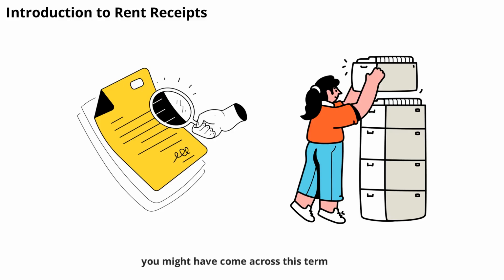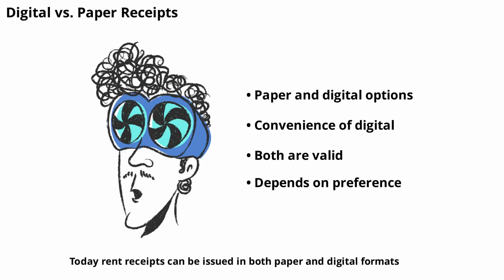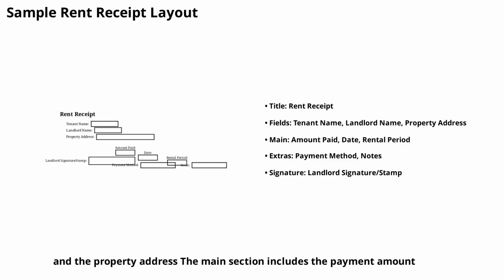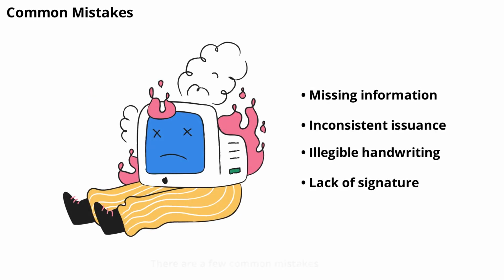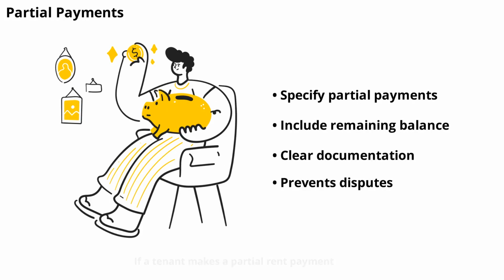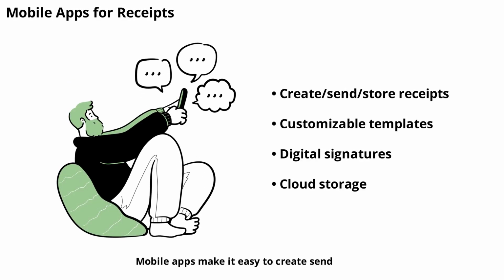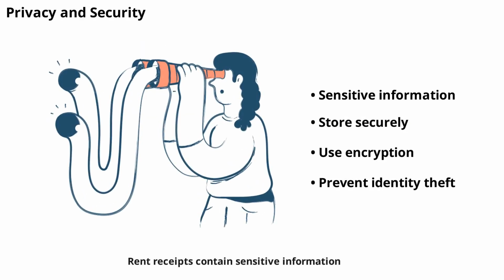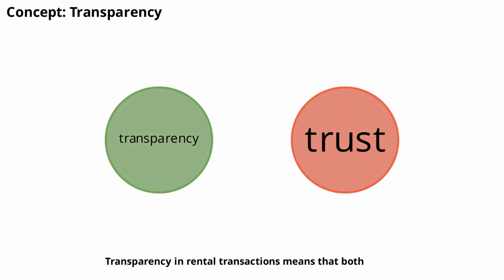What Is a Rent Receipt?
What is a rent receipt, and why does it matter? Learn what details it must include, when to request one, and how it helps proof of payment, budgeting, tenant records, and disputes—plus free tips to create one fast.